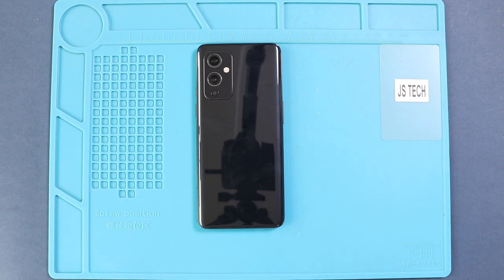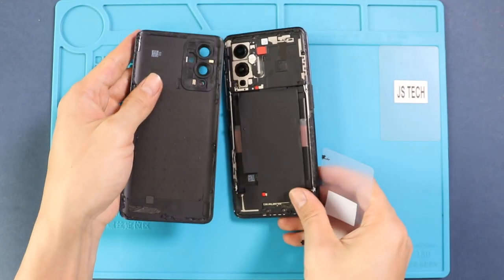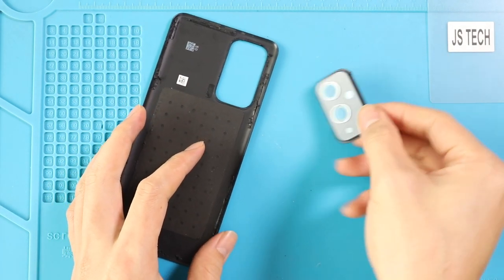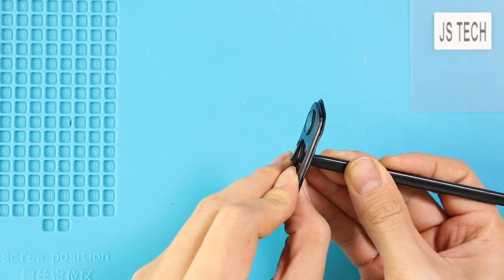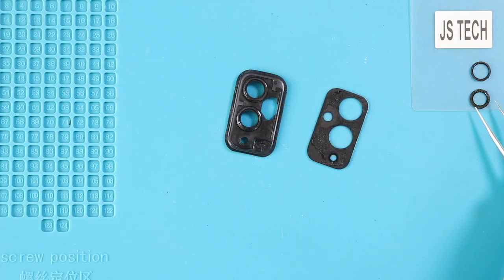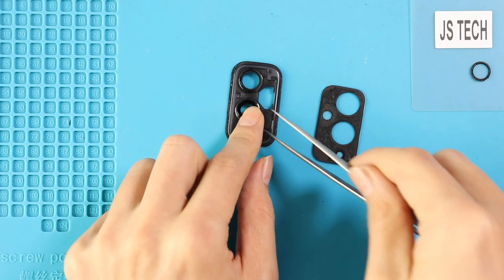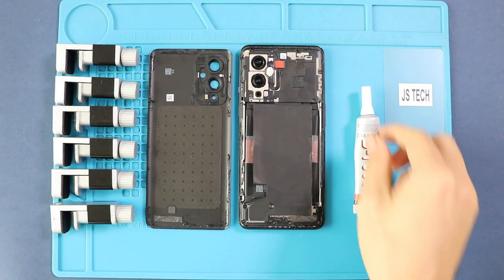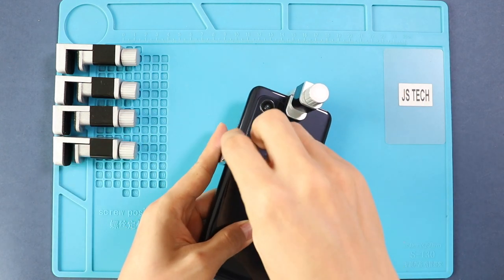Oneplus 9 Camera Glass Lens & Back Cover Replacement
Step by step guide on repairing and replacing the camera lens glass and Rear / Back Cover on Oneplus 9  mobile phone. This tutorial guide will help to repair and replace a broken, cracked or damaged, lens glass or rear cover.

Timestamps
00:00 Intro "how to replace camera lens glass on Oneplus 9 by Geardo"
00:11 Opening the Oneplus 9 Rear Cover
01:10 Camera Lens with frame removal
01:29 Camera Lens Rings and Lens Glass
03:40 Replacing New Camera Lens
05:05Closing the Rear/Back Cover